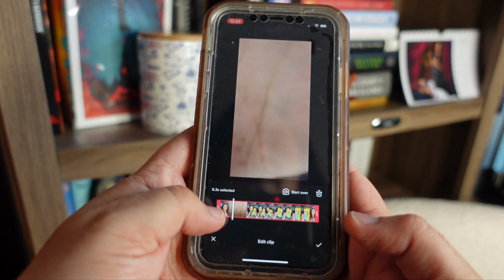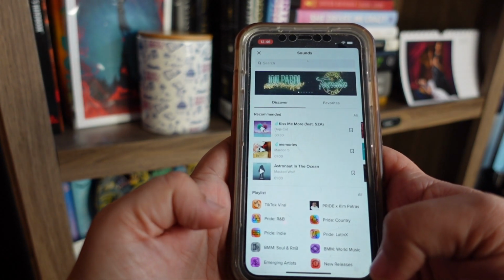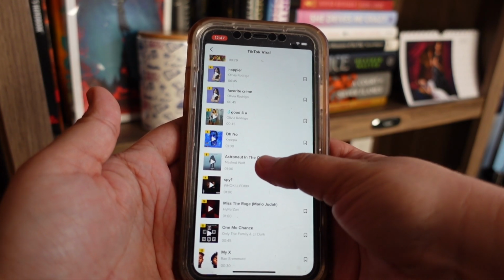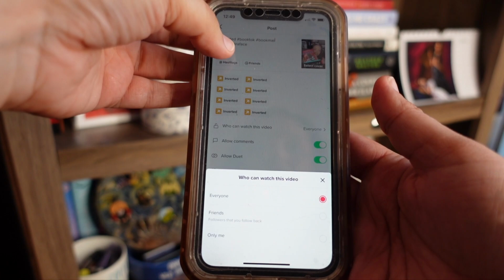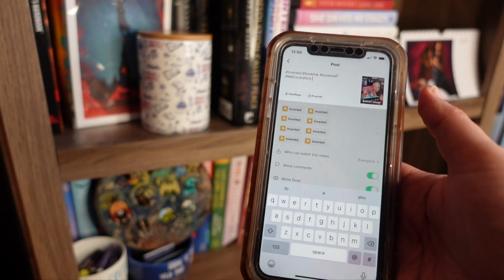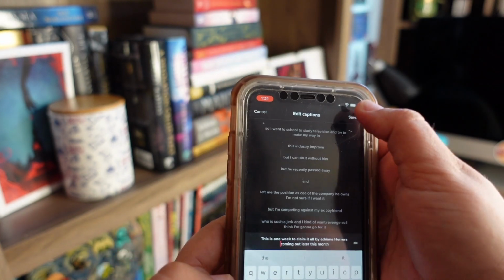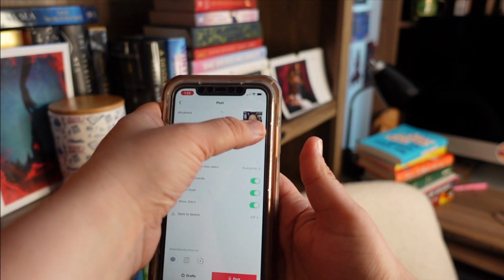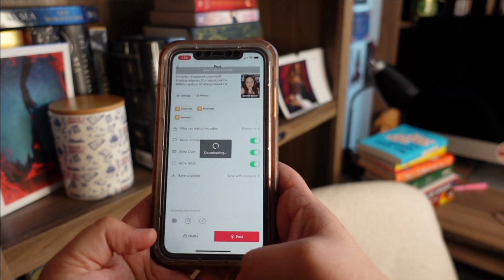How to BookTok! | Guide to Getting Started on TikTok, How to Do Transitions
You asked for it and it is here! This video is all about how to BookTok. If you've been interested but intimidated, this video is for you! It is a guide to getting started on TikTok. This includes a tutorial on how to do BookTok transitions!

00:00 Intro
01:31 Tips & Content Types
07:04 Making a Book Haul with Transitions
17:56 Making a Book Review

BOOKS MENTIONED
Dial A for Aunties by Jessie Q Sutanto
So You Want to Talk About Race by Ijeoma Oluo
Ace of Spades by Farida Abike-Iyimide
Shadow & Claw by Gene Wolfe
Where the Rhythm Takes You by Sarah Dass
The Jasmine Throne by Tasha Suri
One Week to Claim it All by Adriana Herrera

EQUIPMENT
Ring Light

| D I S C O U N T CODES |
- AUDIBLE: Get two free audiobooks!
- BOOKISH MUGS from @CreativeLeighCrafts BETHANY15

Follow me on Goodreads and Social Media!

Amazon Wish List

527 Hudson St. # 20030